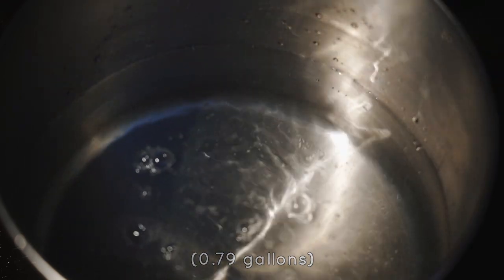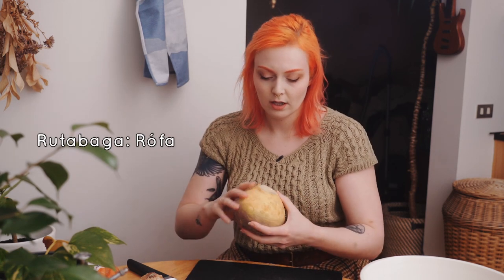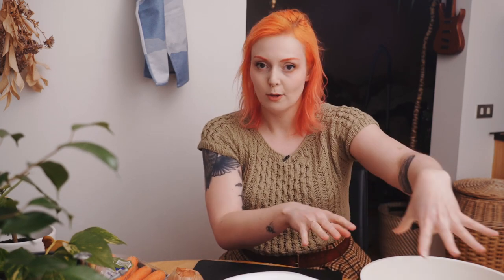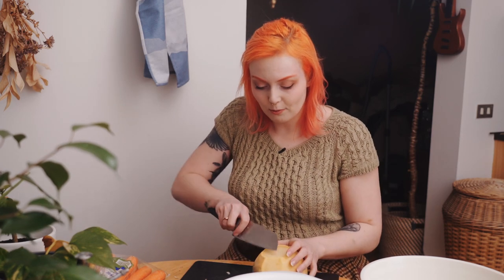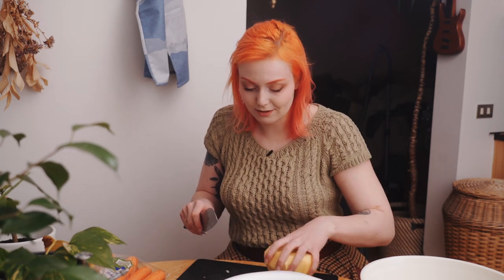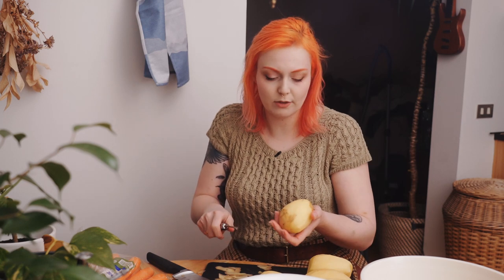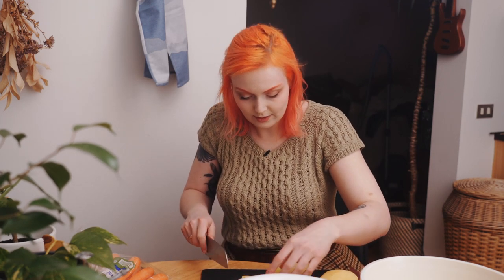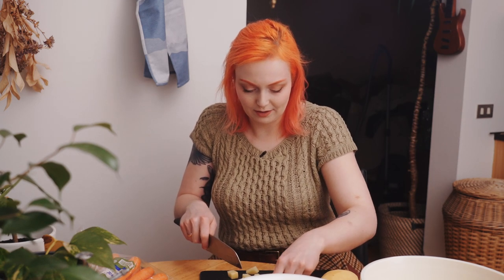How to make Icelandic meat soup using just 6 ingredients!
If you're looking for a delicious and healthy soup to warm you up, then this Icelandic meat soup is perfect for you! This meat soup is perfect for a cold winter evening. It's hearty and filling, and will warm you up from the inside out. Try it out today and see for yourself how easy and delicious Icelandic meat soup can be!